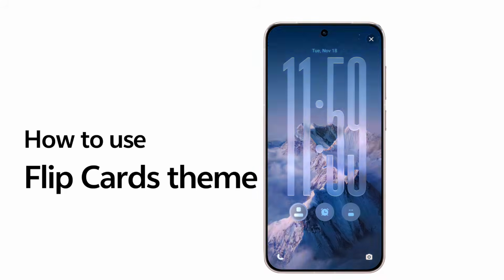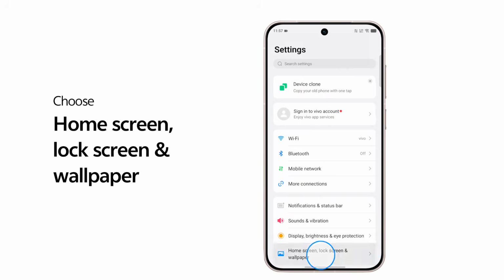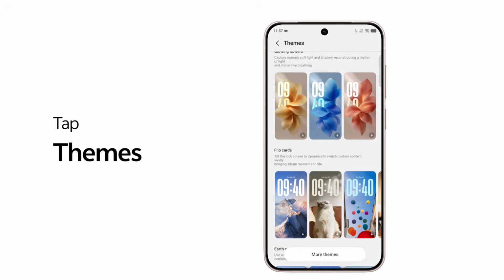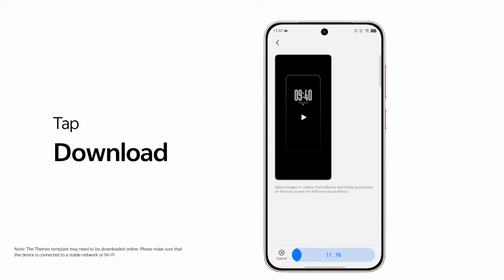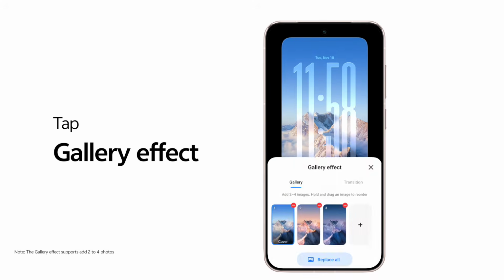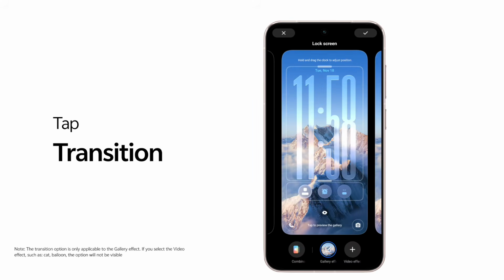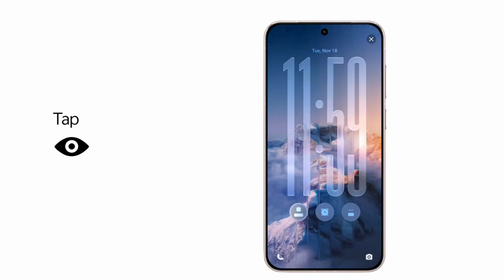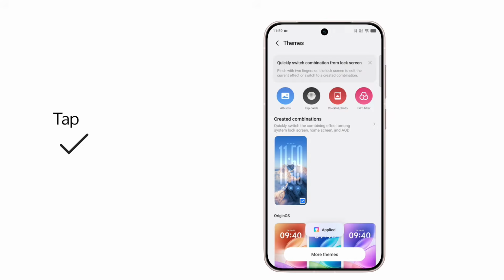NEW OS6-5 How to use Flip Cards theme-1119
- Mô phỏng game Flappy Bird của Nguyễn Hà Đông, .Gears
TÊKA DISCOVERY chân thành cảm ơn.

Bản quyền thuộc về TÊKA DISCOVERY